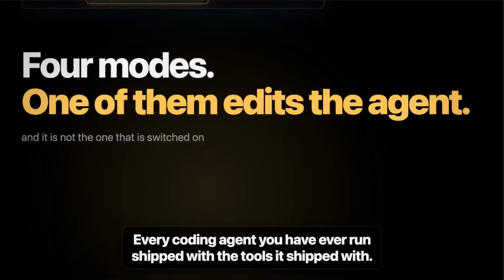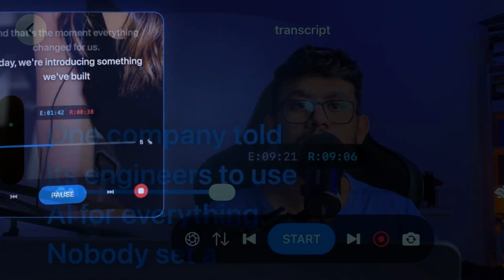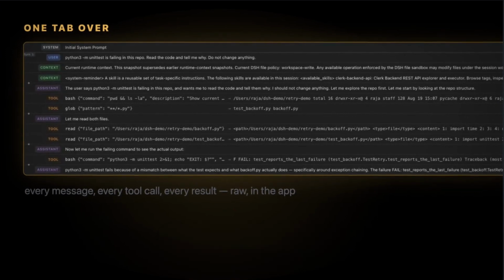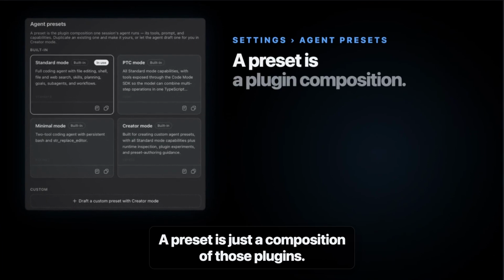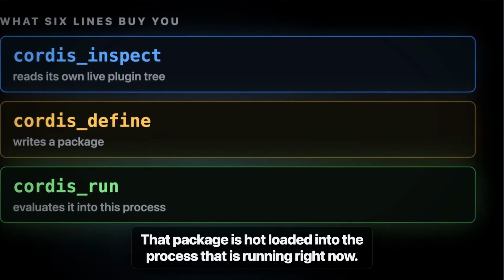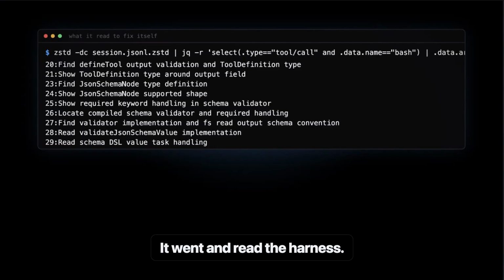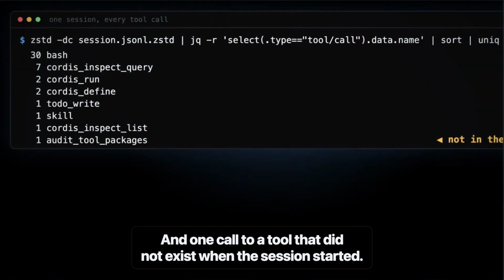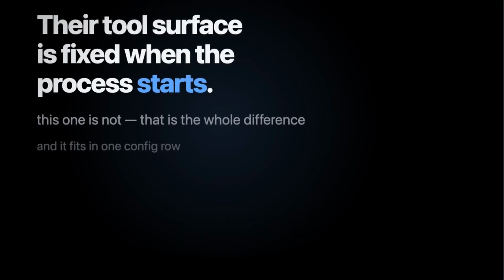DeepSeek shipped a coding agent that updates itself... while it runs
DeepSeek quietly shipped their own coding agent harness. It is called dsh, it is one npm
install, and it is about a week old. If you already drive Claude Code or Codex you will
be productive in about a minute. There are two front ends — a self-hosted web app for
local development, and a headless one-shot command built for CI and cloud runs. I hand
the web app a repo with one failing test and it diagnoses it, then the headless command
fixes the source in eleven seconds and exits zero.

Then you open Settings, and it stops looking like a product. A hundred and fifty nine
plugins, each with a switch. The model client is a plugin. The session log is a plugin.
The loop that dispatches your tool calls is a plugin. And an "agent preset" is nothing but
a composition of them — its tools, its prompt, its capabilities.

Four presets ship. Standard, PTC, Minimal, and a fourth one called Creator mode, whose own
description says it comes "with all Standard mode capabilities plus runtime inspection,
plugin experiments, and preset-authoring guidance". The file that defines it is blunter:
it exists so a person can ask an agent to author another agent.

So I turned it on and gave it a question I actually have about my own setup — what is safe
to strip out of this agent? Answering it means cross-referencing every tool package in the
profile: what each registers, and how many peer dependencies it drags in. Half of that is
one jq away. The other half isn't, because a package.json never names the tools it
registers — those are string literals inside compiled library code.

It brute-forced the lookup thirty times in bash, then stopped and wrote itself a tool.

The first attempt was rejected. Its output had to declare a schema and a render function, a
contract it had never seen, because the skill that documents it was not loaded in that
session. So it went and read the harness — nine calls from the type declaration down into
the schema validator — learning the convention off the shipped tools it already had. Then it
defined a package that matched, evaluated it into the live process, and its own tool count
went 32 to 33 with no restart. Then it called the tool it had just written, and got the
table.

The honest catch is in here too. This is process memory only. No file, no install, no
config change, gone on restart. It is an agent that extends itself, not one that rewrites
itself — and DeepSeek's own docs say to treat a session on this preset as shell access.

Everything on screen is a real recording or a screenshot of the running app. Nothing is a
mockup.

0:00 Four modes
0:08 What dsh actually is
0:37 The whole setup is three lines
0:49 Chapter 01 — The agent
1:06 The web app, working
1:37 One line in headless
2:03 What it changed in my file
2:32 Chapter 02 — The architecture
3:02 A preset is a plugin composition
3:31 Chapter 03 — Creator mode
3:50 Inspect, define, run
4:14 What can I strip out
4:40 Thrown straight back
5:00 It read the harness
5:24 32, then 33
5:35 The tool, answering
5:57 The whole session
6:14 What it costs
6:44 Two rows, switched off
7:08 Close